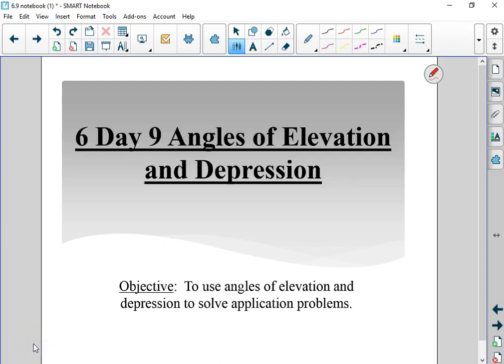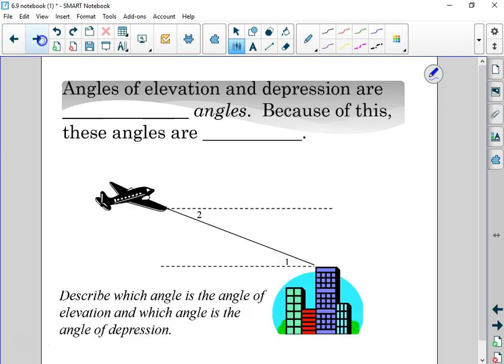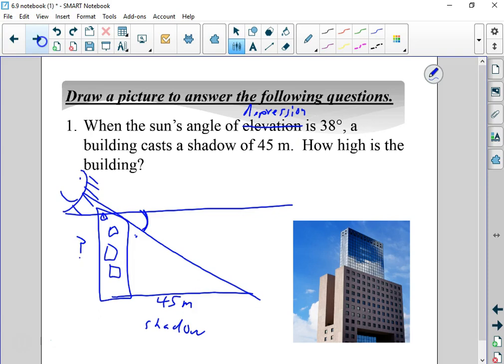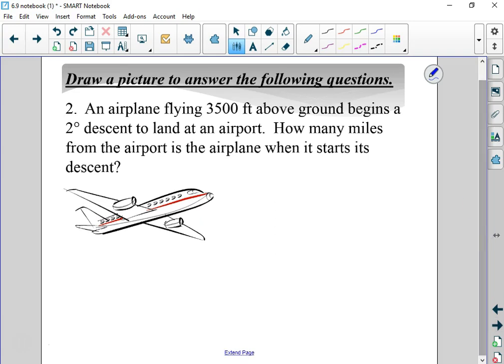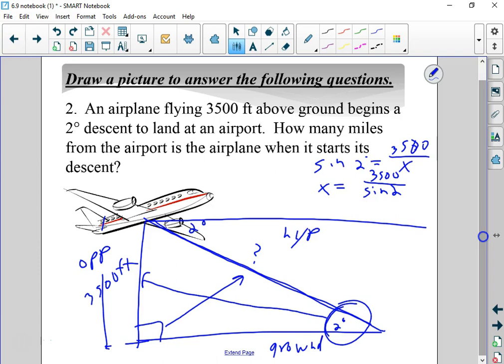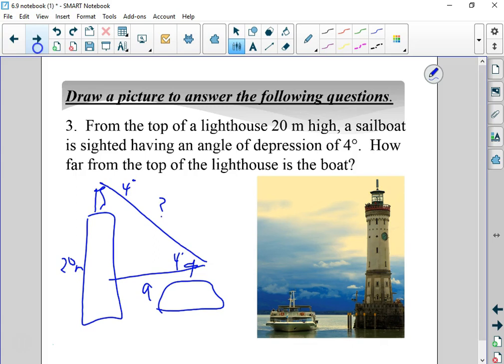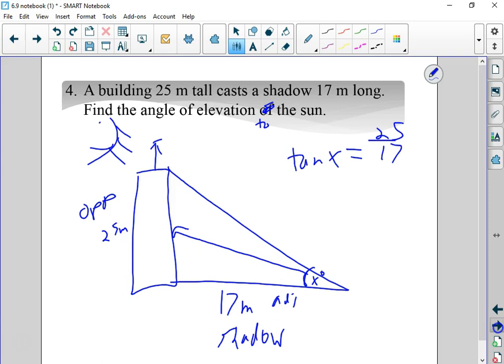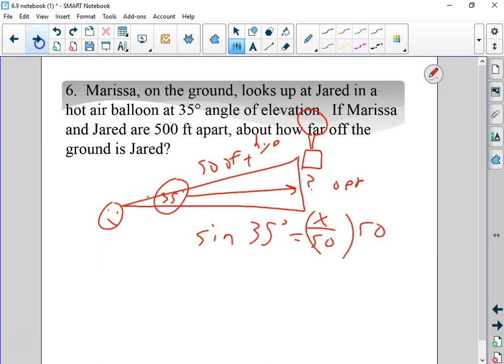Geometry B 6 9 notes depression elevation